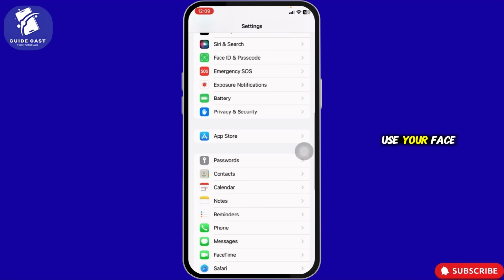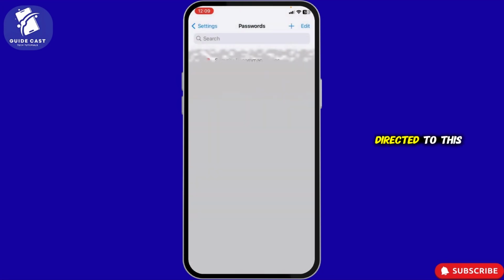How to See Your Instagram Password (Safe & Legal) — Easy Ways (2025)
Learn how to see your Instagram password safely and legally — whether it’s saved in your phone, browser, or a password manager. I’ll show you exactly where to look, how to authenticate, and how to reset it if needed. Don’t use these steps on accounts you don’t own.

Timestamps
00:00 – Intro :
00:10 – Find saved passwords on iPhone / iCloud Keychain

What you’ll get in this video:

Step-by-step instructions to view Instagram passwords saved in iCloud Keychain, Google Password Manager, Chrome, Edge, Firefox, and popular password managers.

How to reset your Instagram password if it’s not saved anywhere.

Quick security tips: enable 2FA, change weak passwords, and use a password manager.

Watch carefully and only use these methods for accounts you own. If you need device-specific steps (iPhone model, Pixel, Chrome on Windows), comment which device and I’ll add exact taps in the video or description.

hashtags at very end of description (must be last)